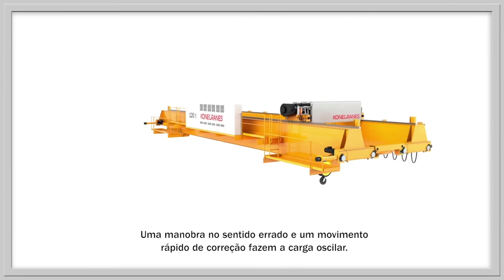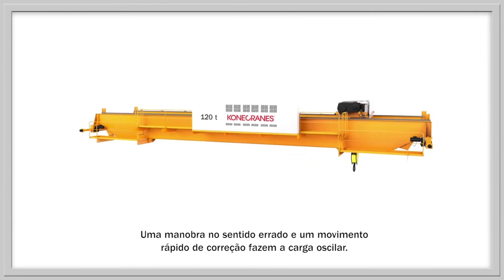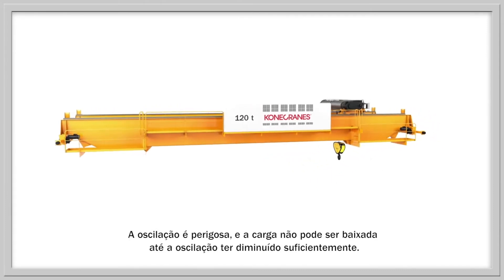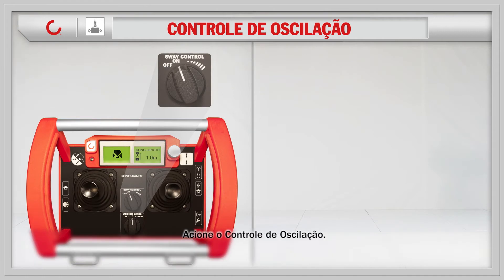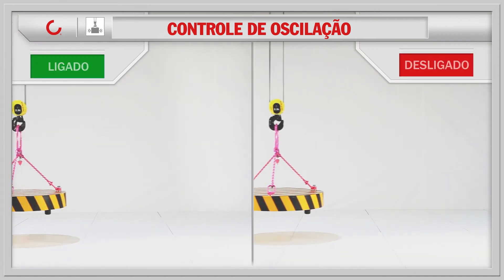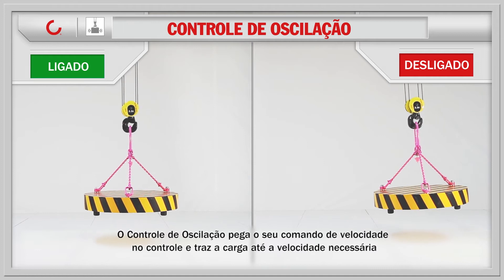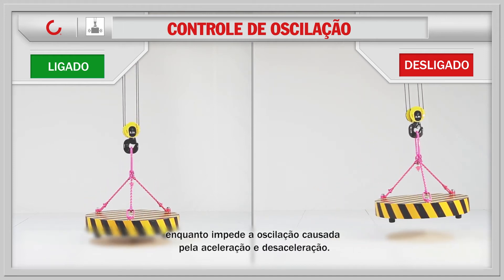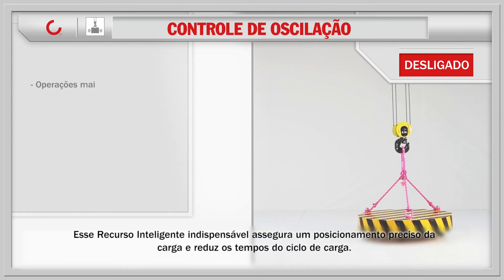Controle de oscilação - recurso inteligente da Konecranes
Aumente a segurança e a produtividade com o controle de oscilação da Konecranes. Esse recurso inteligente indispensável assegura um posicionamento preciso da carga e reduz os tempos do ciclo de carga